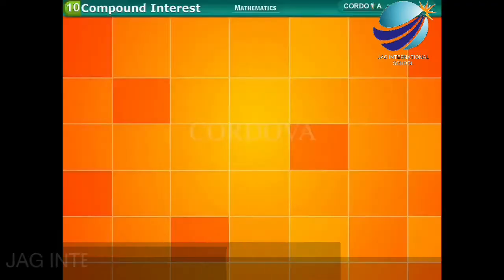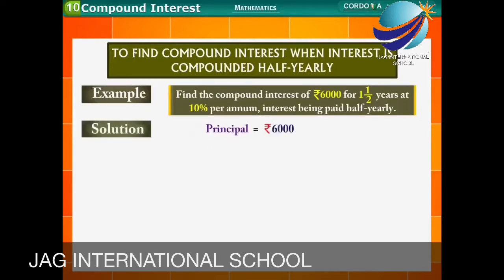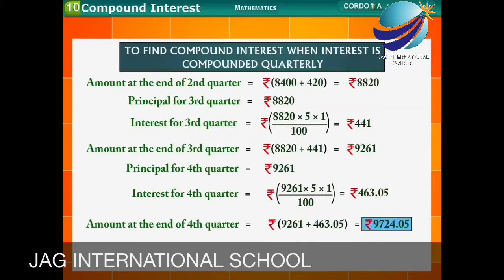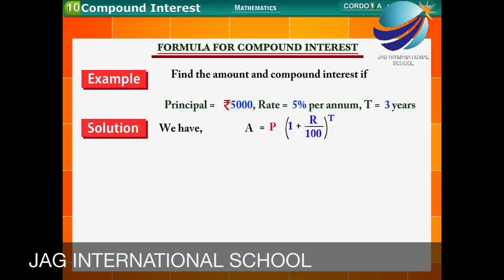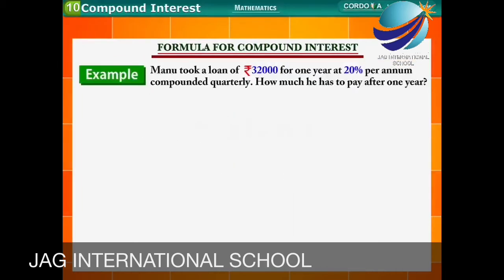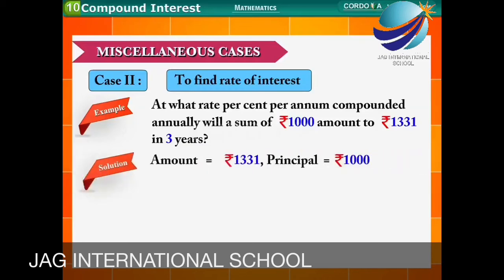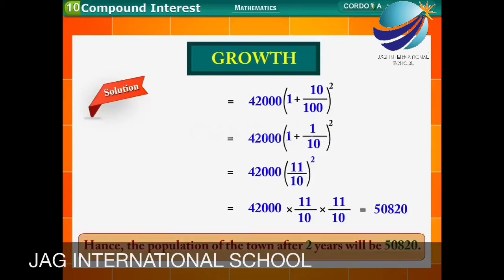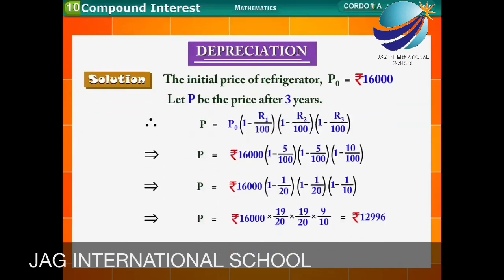Compound Interest (Class8 Maths)